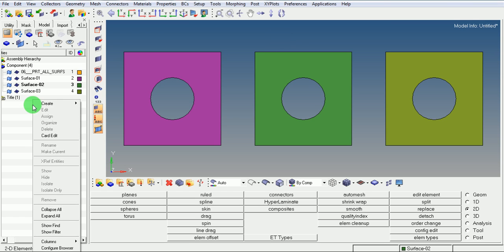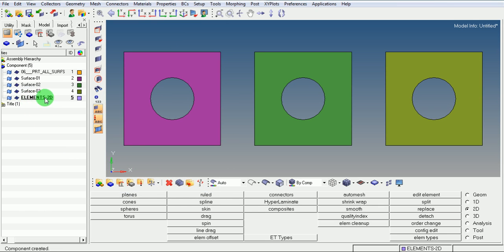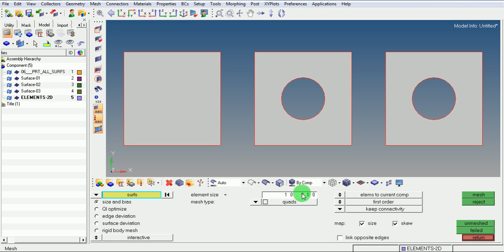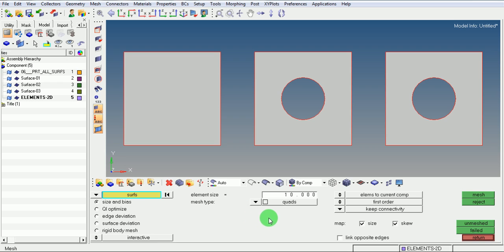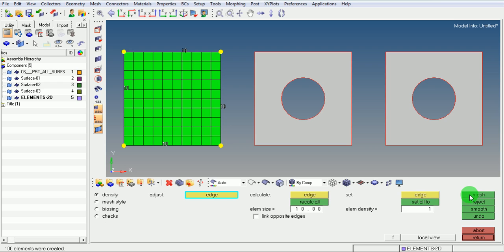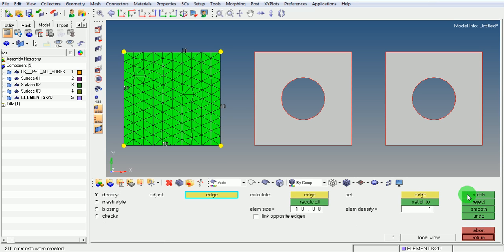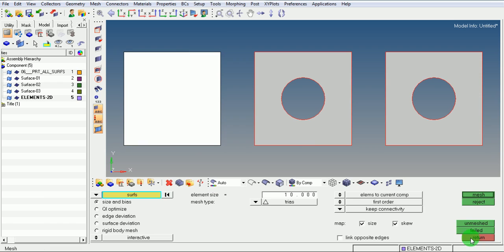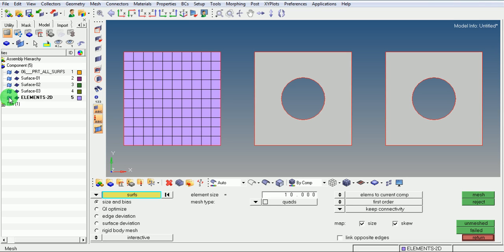HyperMesh | 2D Mesh | Surface mesh | Elements | Quad | Tria | GRS